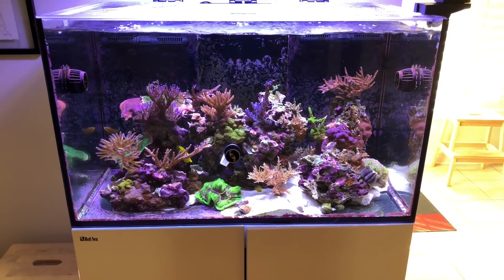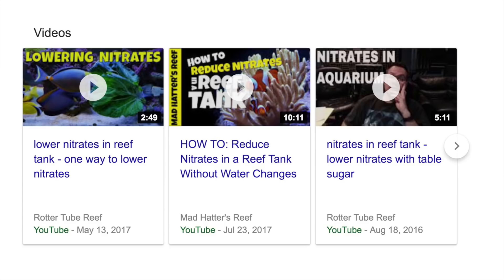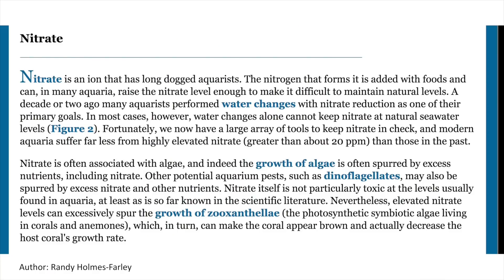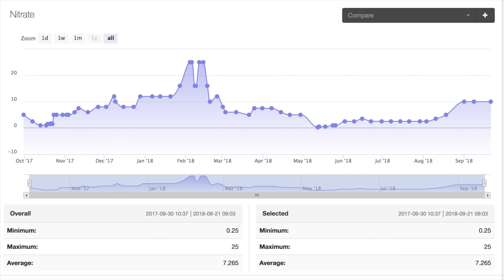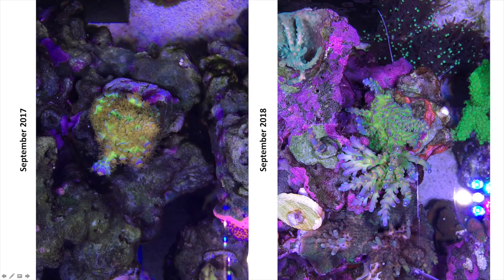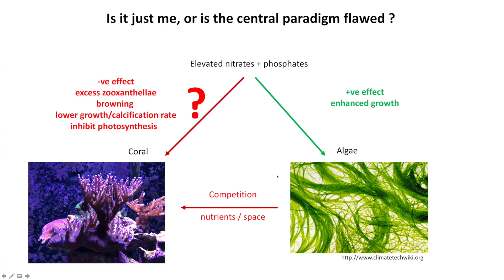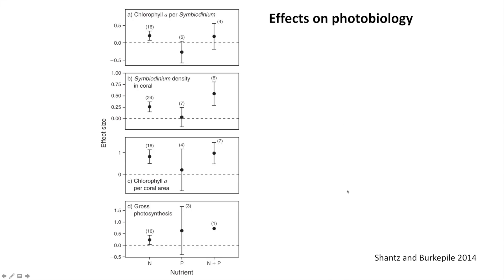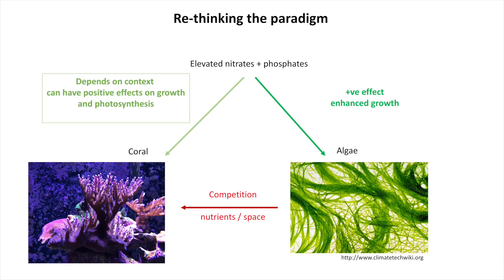Forget what you know about nitrates and phosphates in reef tanks!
Here is a little video covering some new science about how nitrates and phosphate affect coral growth, and it is not what you think!